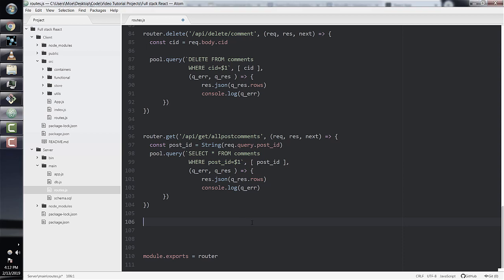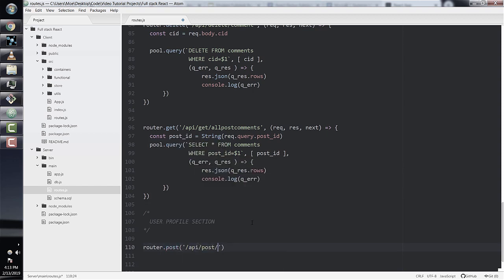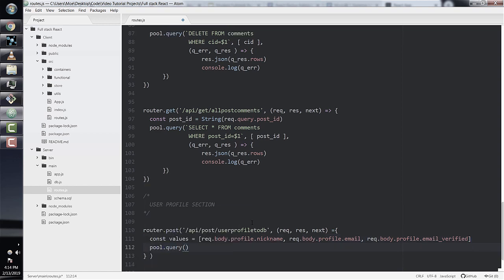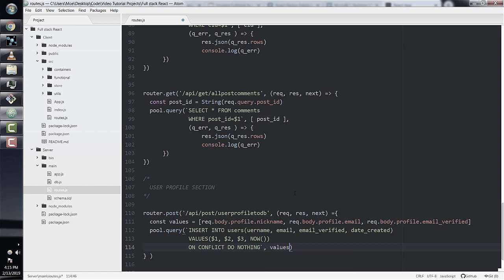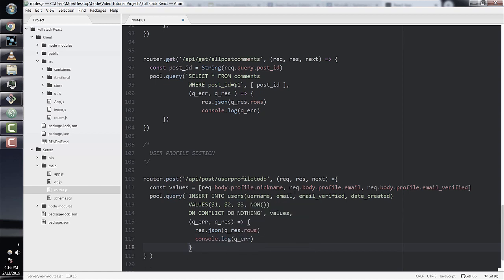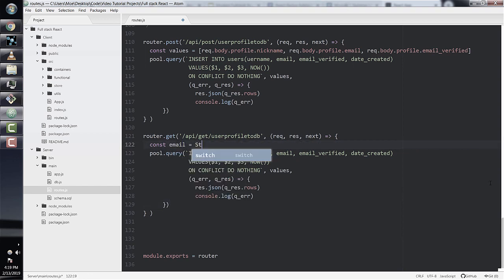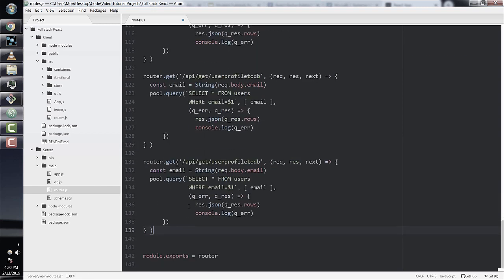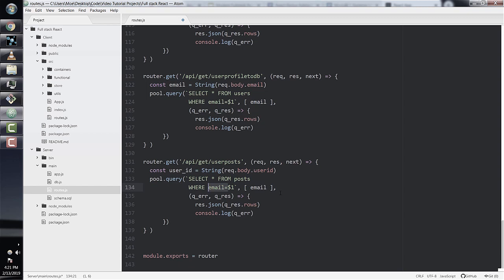setting up user routes and psql queries. React Fullstack course[18] node/express, postgreSQL & AWS